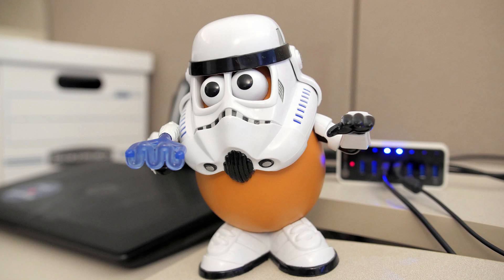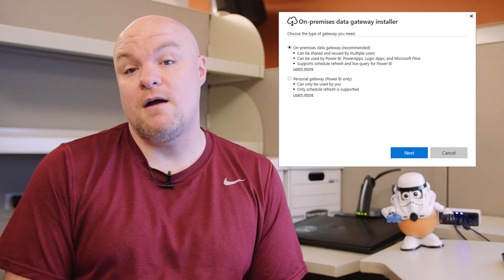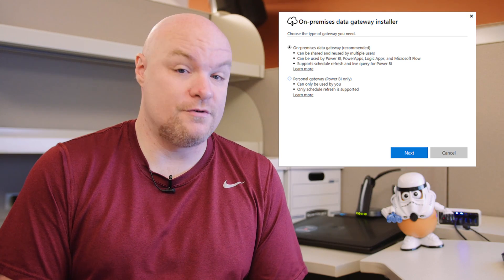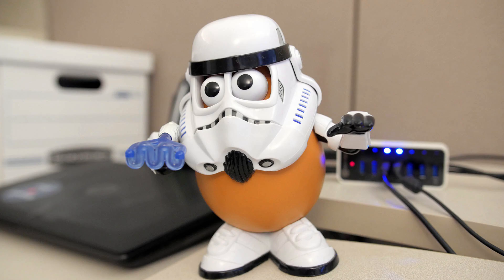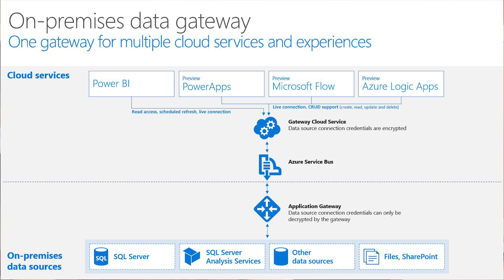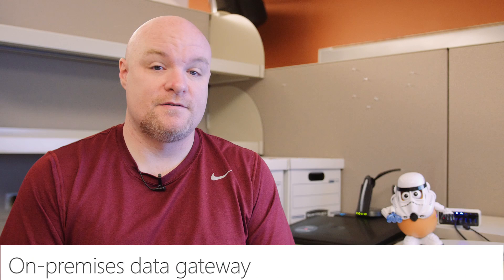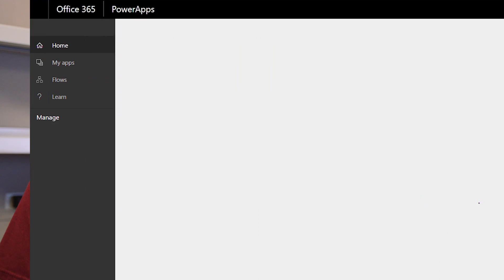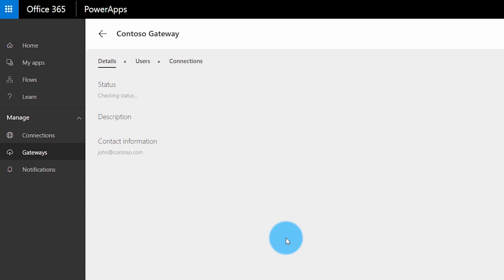On-premises Data Gateway with Power BI + Spud Trooper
I look at the new On-Premises Data Gateway and explain what has changed. I talk about it's use with PowerApps, Microsoft Flow and Logic Apps as well. Spud Trooper also joins in the discussion!